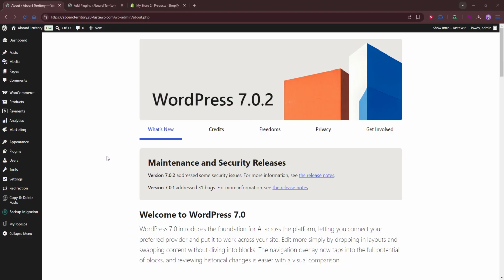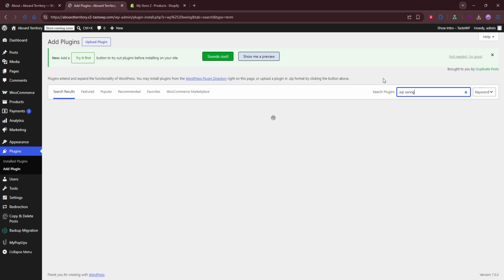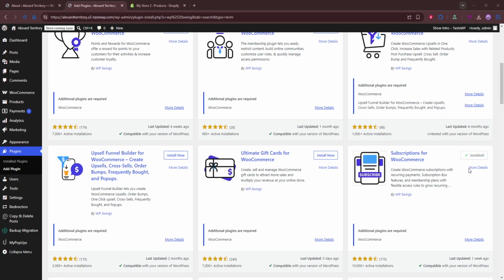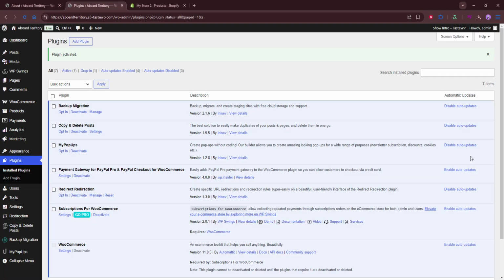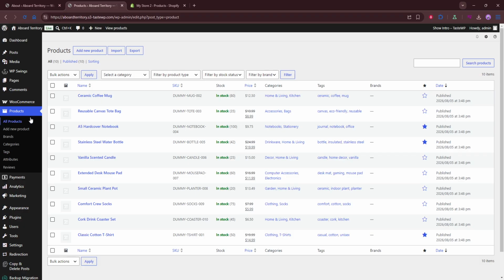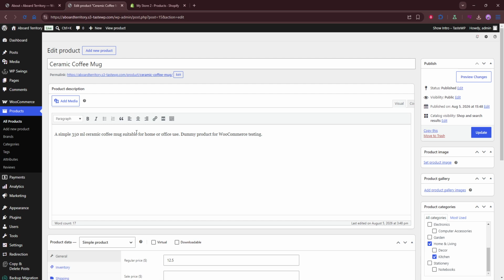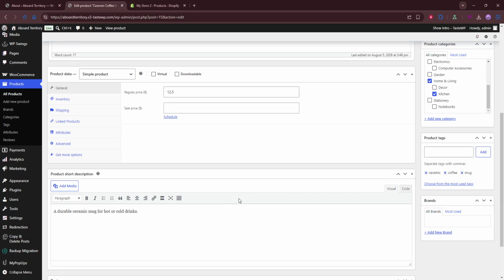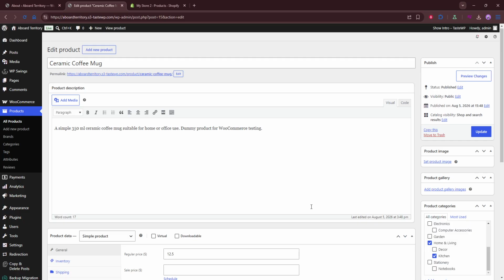How To Set Up A Subscription Product In WooCommerce (Subscription Plugin) [Step By Step Guide]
In today's video we cover How To Set Up A Subscription Product In WooCommerce (Subscription Plugin) [Step By Step Guide]